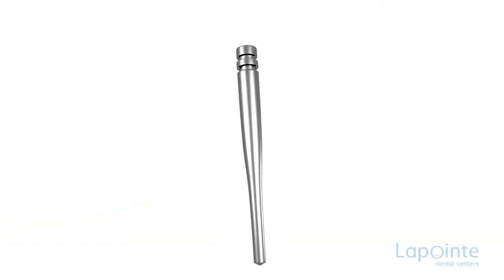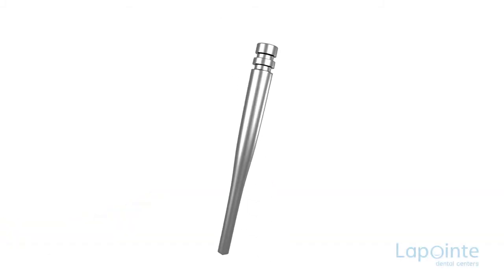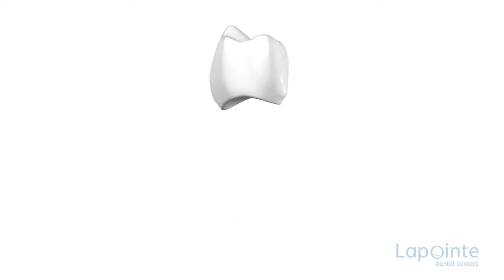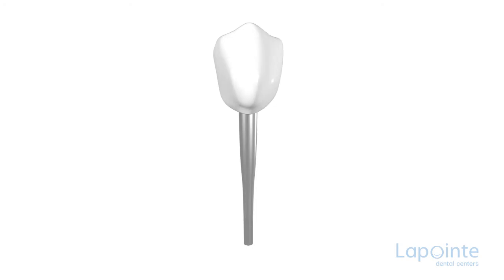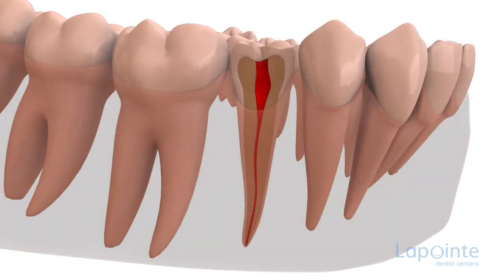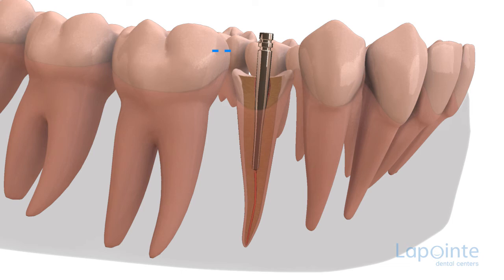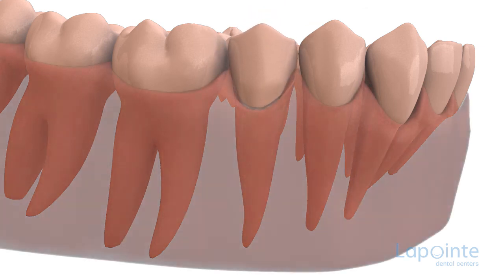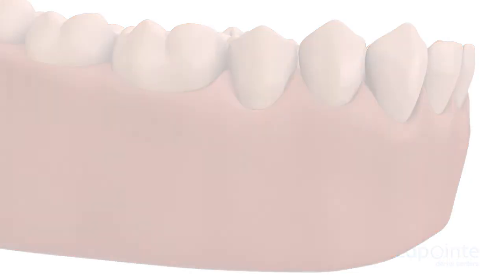The prefabricated post - Lapointe dental centres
The prefabricated post or reinforcing rod is widely used in dentistry. It fills the function of consolidating and solidifying the remaining dental structures while offering an anchor point for the coming restoration. Its function consists of putting to good use the space where the nerve was lodged before the root canal. This space, cleaned out and prepared during the procedure, is then filled in with a rubber-like material. It will be used as the location for the post. In order to do this, we must first proceed to remove part of the filling material, using bits with predetermined length and diameter conceived for this work. This is followed by fitting the post, which will be adjusted to the prescribed length. A cementing agent will be used to provide the best adaptation and airtightness for the post while ensuring its final retention. Once the post is properly anchored and the excess product has been removed, the stump will be rebuilt in preparation for a crown.

16 dental centres